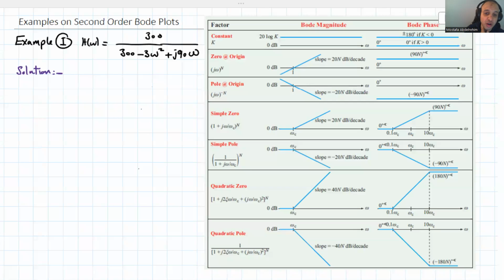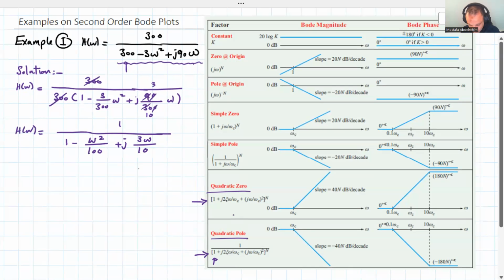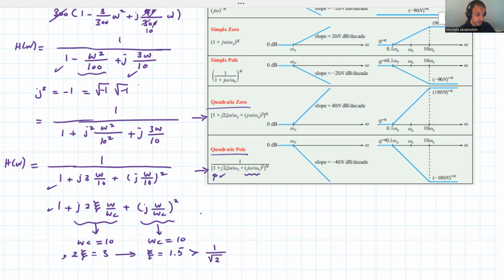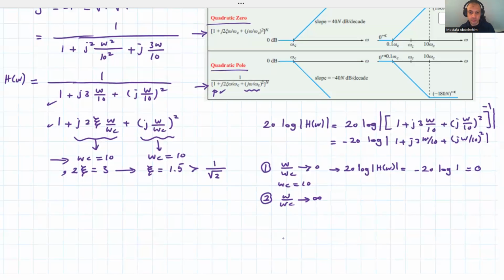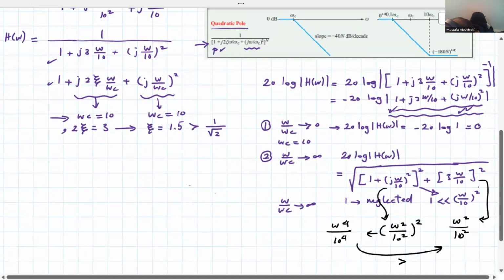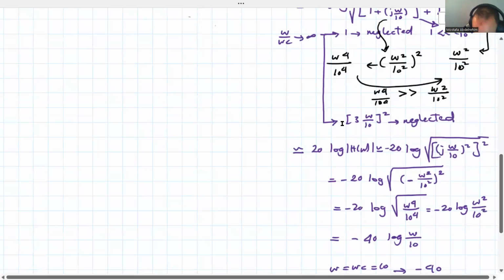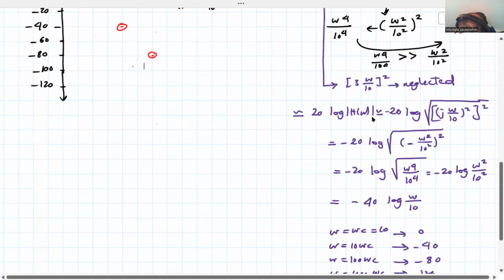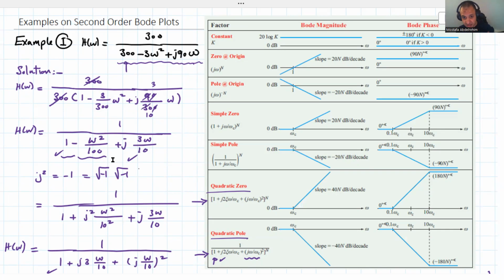Simple Example 😃 on Second Order or Quadratic zero Bode Plots